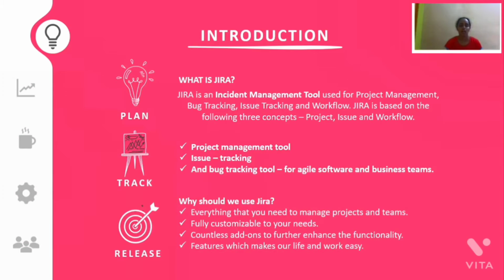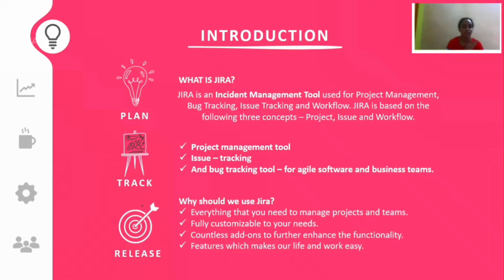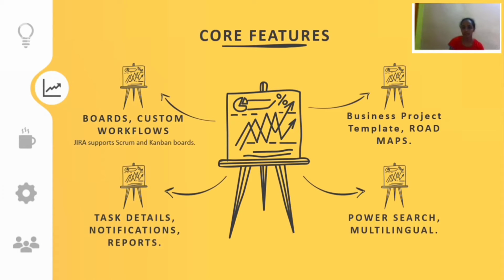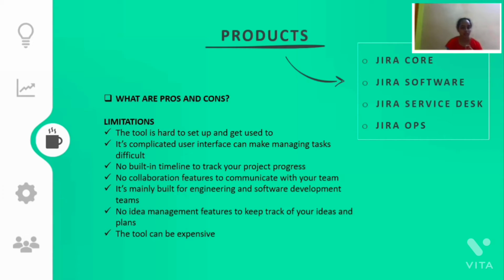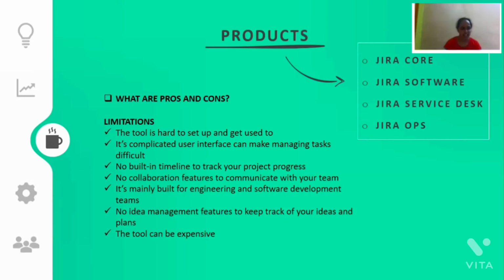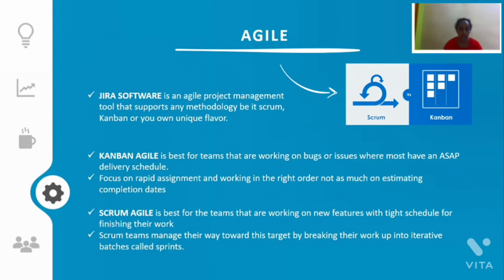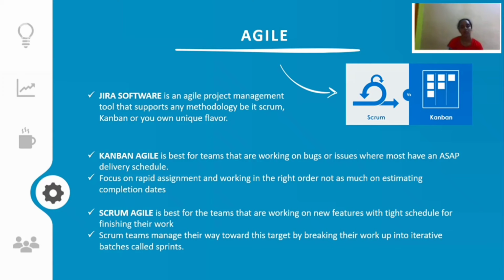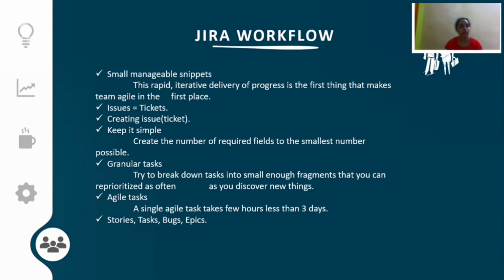JIRA - #1 software project management tool.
Hello,
This video is all about the overview of JIRA software.